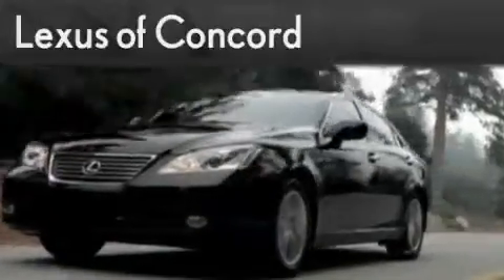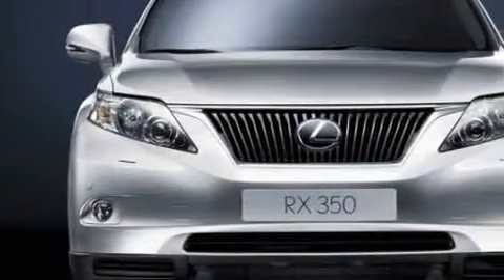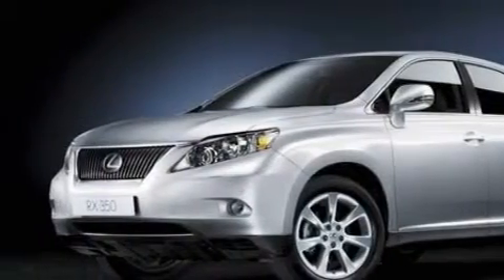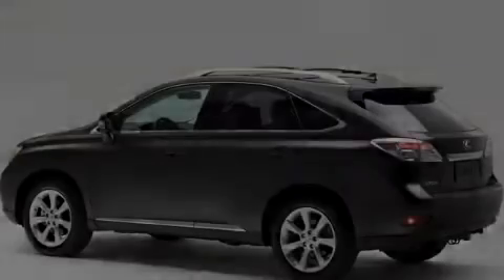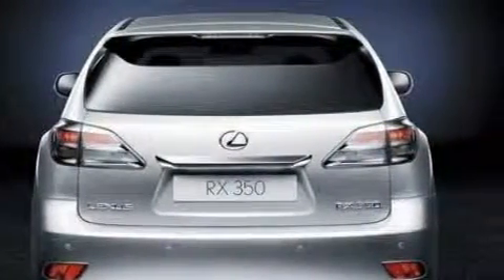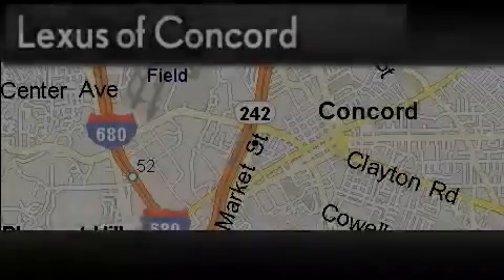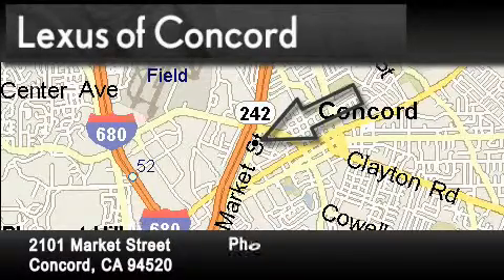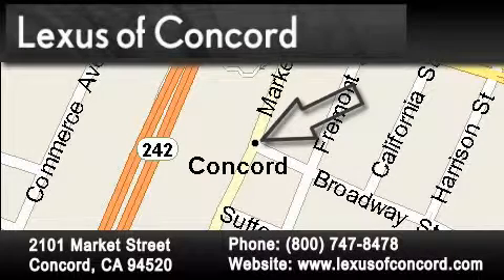2010 Lexus RX 350 Pleasanton CA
Year: 2010
 Make: Lexus
 Model: RX 350
 Engine: Gas V6 3.5L/211
 Trans.: Automatic
 Exterior: Starfire Pearl
 Miles: 15
 Interior: LB00/CASHMERE

 2010 Lexus RX 350 Concord CA